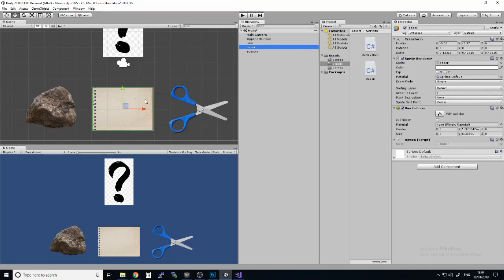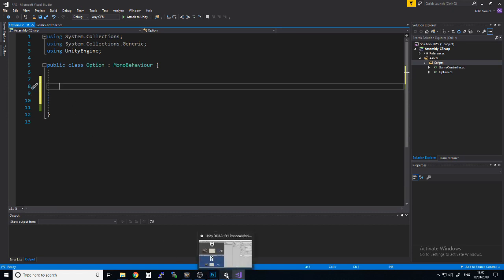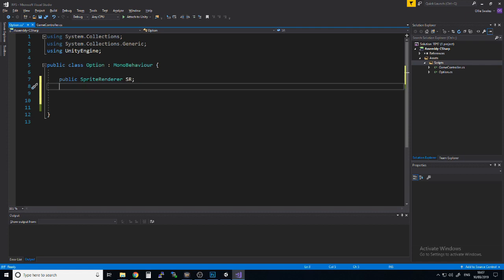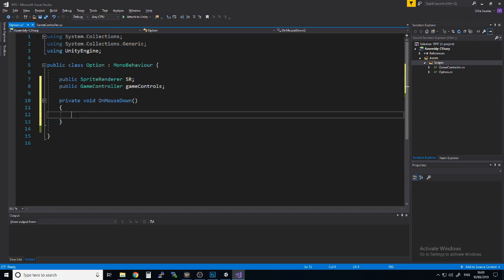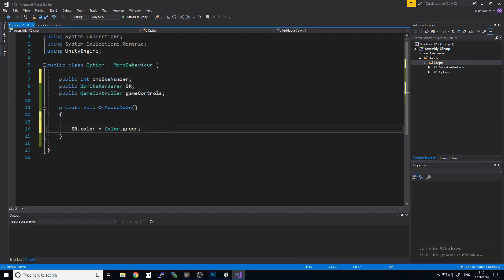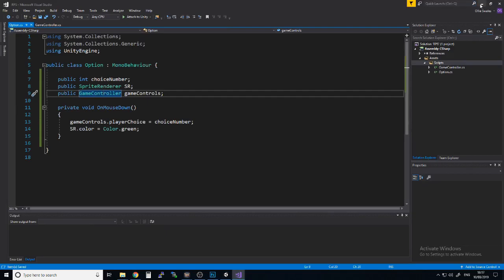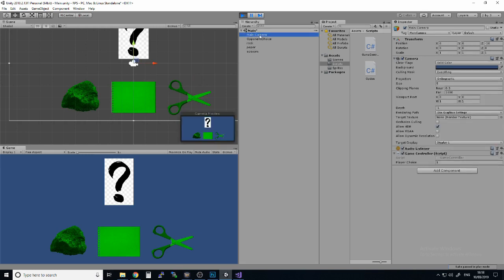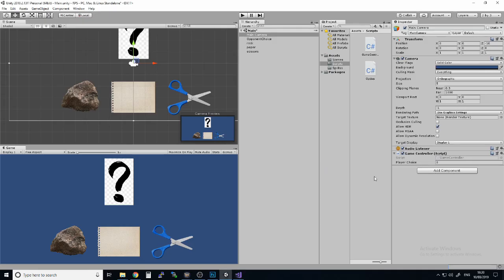Rock Paper Scissors: #2 Start Scripting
A tutorial series of me making Rock Paper Scissors with no preparation. Very hands on and a bit messy.